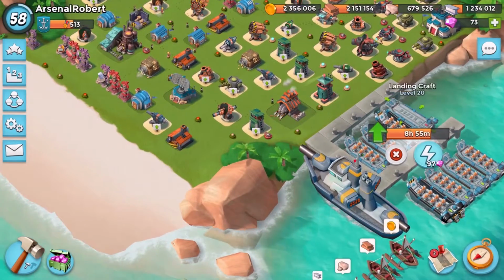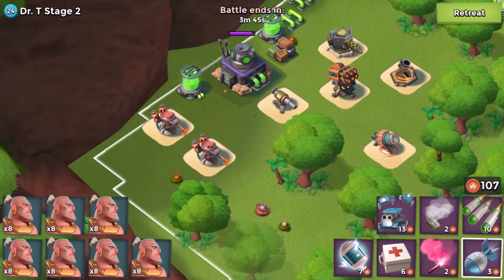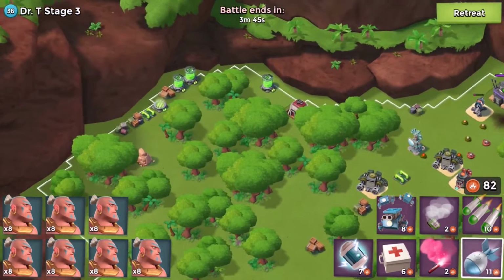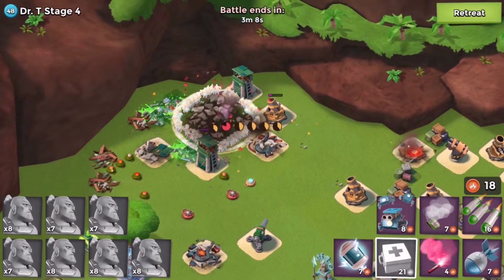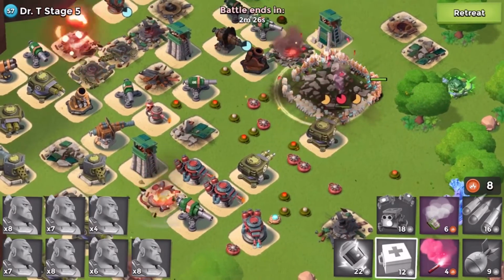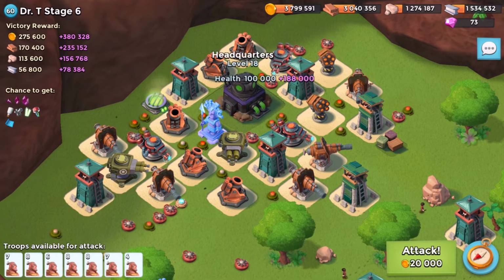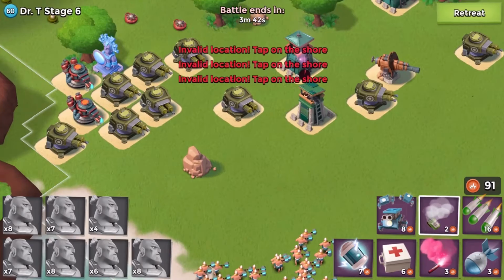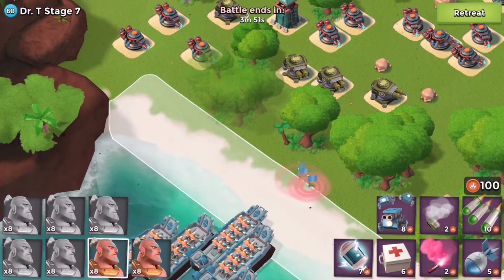Boom Beach - 25 January Dr. T Volcano Island - Warriors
This is a game walkthrough for Dr T in the game Boom Beach. Dr T Stage 1 to 7.

If you want more Boom Beach gameplay click thumbs up and I will do more.

My HQ 22, Lvl 57, Warrior Level 20
My Sculptor Level 8 (10 Statues)

RR: 49%(boosted to 98% all stages)
GBE: 40%(boosted to 80% on stage 7),16%,13%
PSC: 59% (boosted to 118% all stages)
TH: 22%, 13%
TD: 27%, 13%,10%

Landing Craft: 64 warriors.

Gunboat level 21 with 87 GBE unboosted.

My Armory Lvl 21
Flare Lvl 6
Medkit Lvl 21
Shock Bomb Lvl 6
Smoke Screen Lvl 6